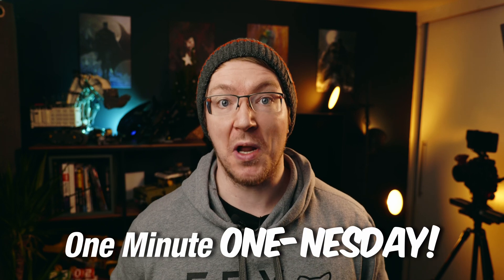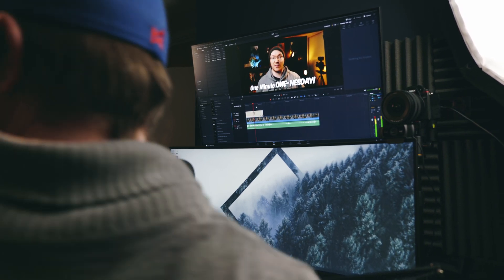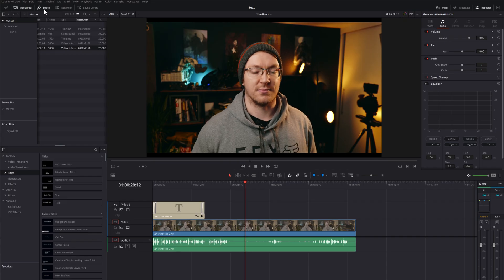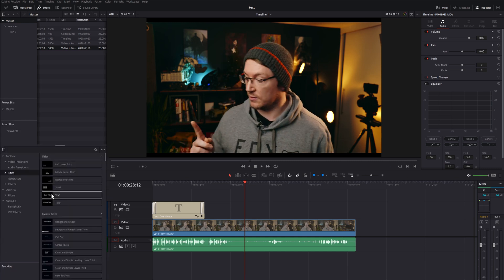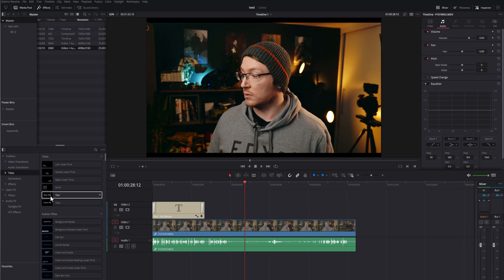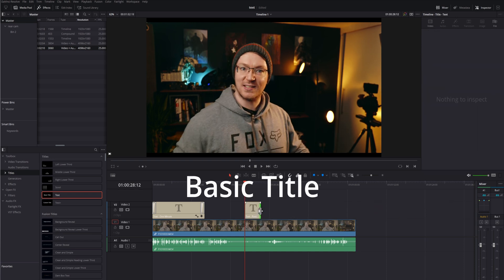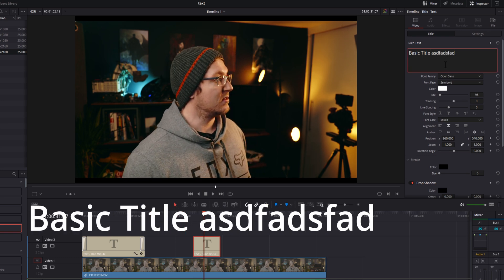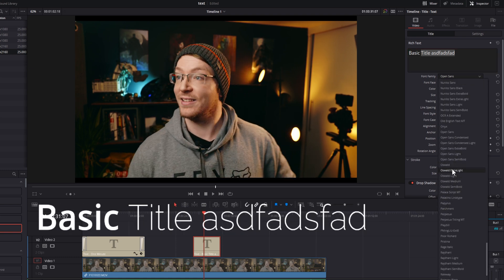So SIMPLE when you know how! Multiple Fonts in a single Textbox in Davinci Resolve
As it says on the tin! Here's a quick tip to show how to select multiple different fonts within just the one textbox. Useful for creating loads of different things like logos, titles, credits etc.